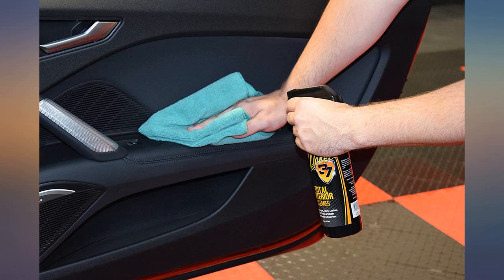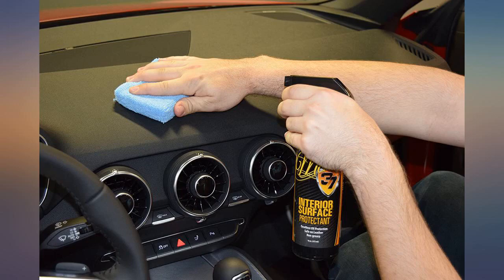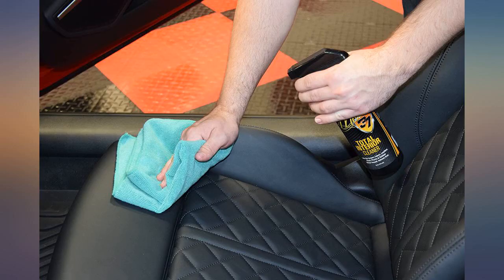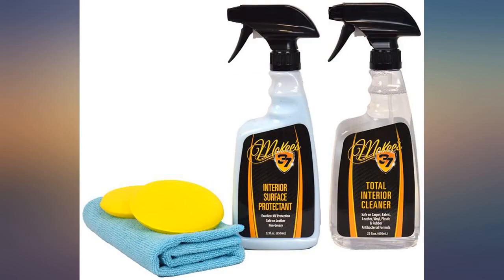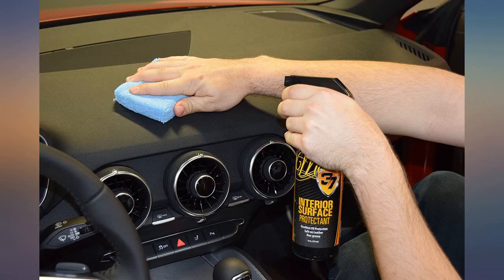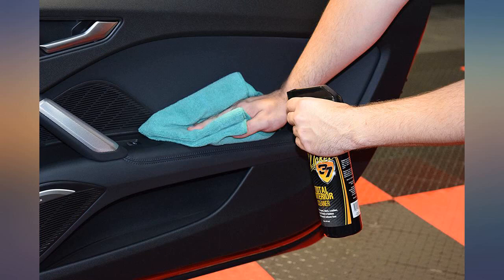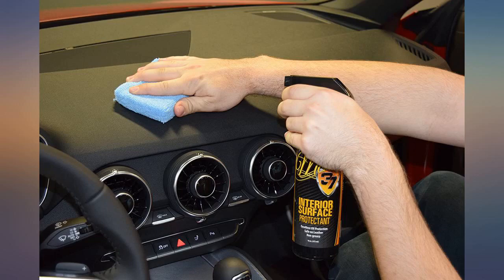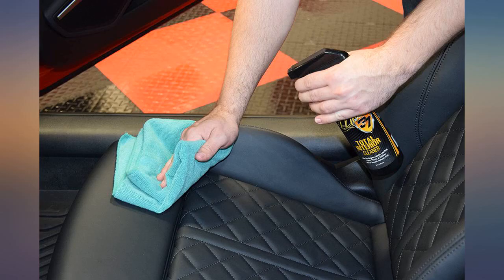McKee's 37 MK37-070 Total Interior Combo review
McKee's 37 MK37-070 Total Interior Combo

Main Features:
- Total interior care from just two bottles!
- Cleans vinyl, rubber, leather, carpet, and upholstery
- Protectant dries to the touch and is not greasy
- Water-based formulas are 100% surface safe
- Applicators and towel make for easy application on any surface